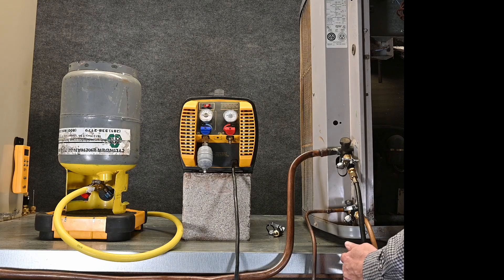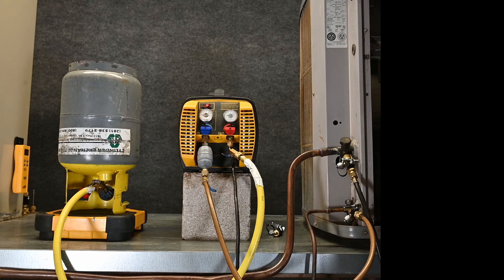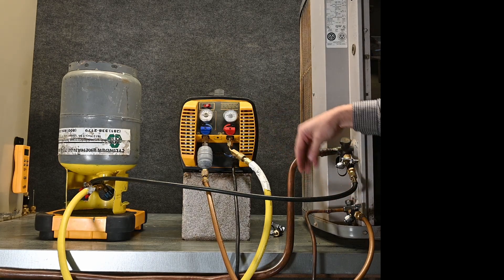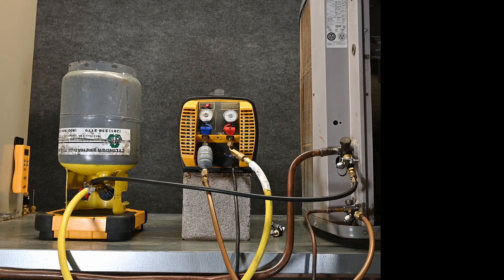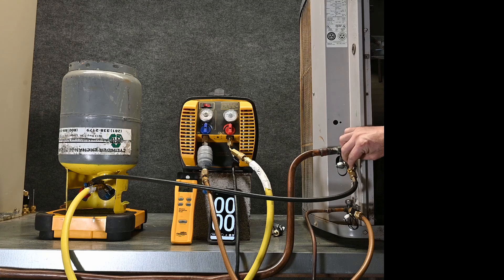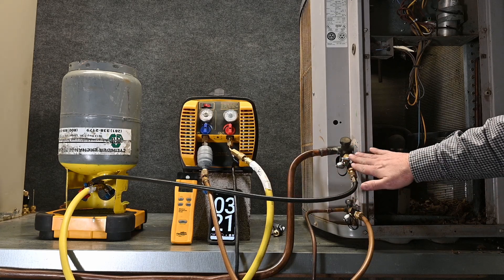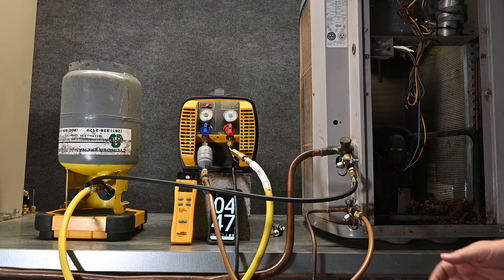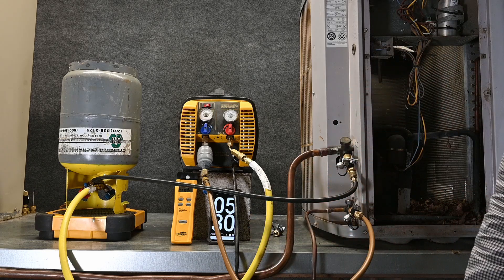HVAC 132 liquid recovery method "high speed"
Called the High Speed Liquid recovery method.
Using the recovery machine to pump liquid into the recovery tank and then the vapor returns to the system to keep the compression ratio up.

This is not the push pull method